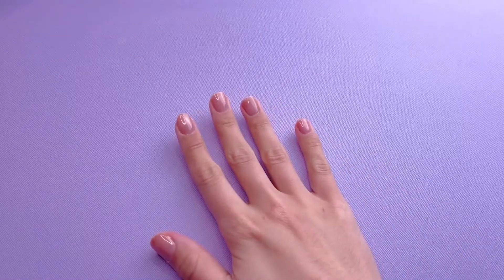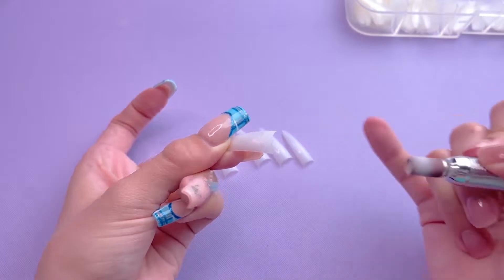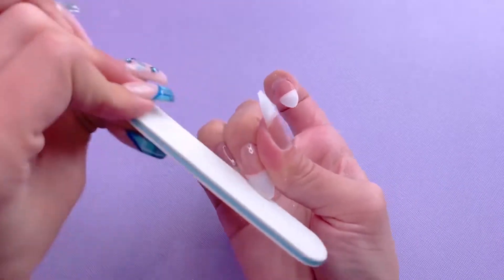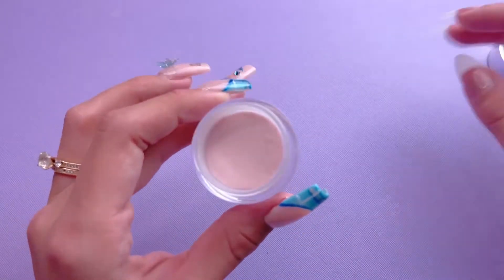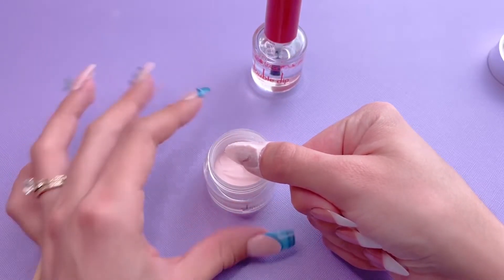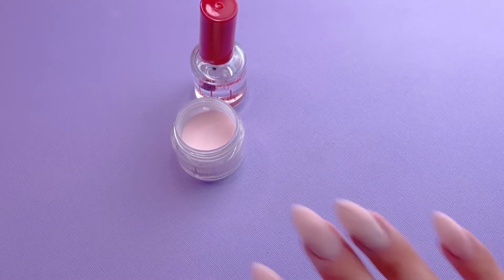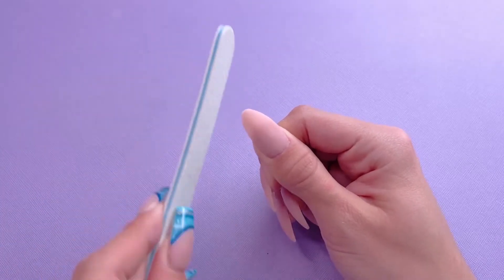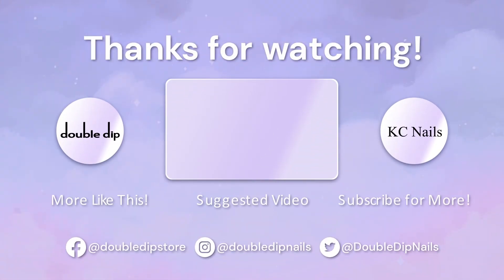SIMPLE STEP-BY-STEP ON HOW TO BUILD AN APEX FOR ALMOND FALSE TIP NAILS|KC NAILS X DOUBLE DIP NAILS💅😘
Today’s video will focus on the structure of your nails. It is a very simple DIY mani but will surely blow off your mind. KC will teach us how she does Apex method effortlessly. Apex is the most common method when you want to build a good structure on your nails. So let’s cut this and start!

00:00- Introduction
00:19- Prepping
00:51- Products used
01:35- Sizing nail tips
03:03- Putting on the tips
03:44- Cutting down links
05:12- Filing
07:37- Applying dip base
07:47- Doing Apex
13:55- Applying activator
14:27- Reshaping the nails
16:02- Applying topcoat
16:43- Applying nourishing oil
17:04- Final look

💅 PRODUCT USED 💅

Beige Pink

Dip Base

No wipe top coat gel

•Featured Nail Artist•

kcnails20